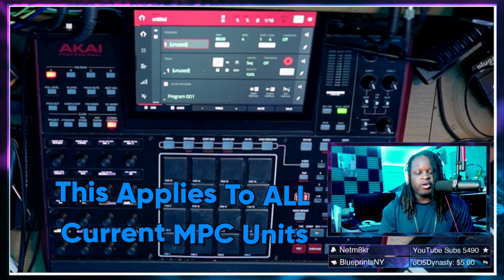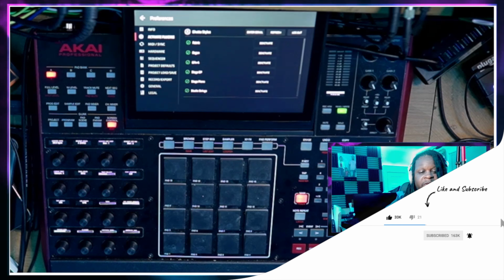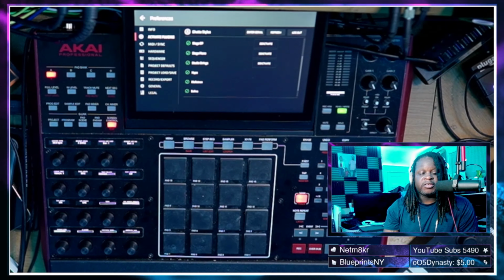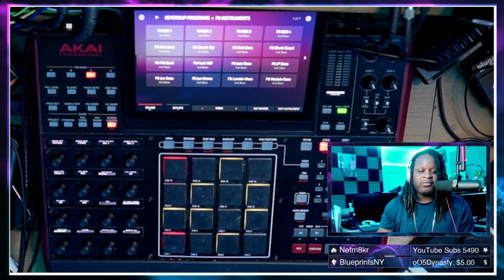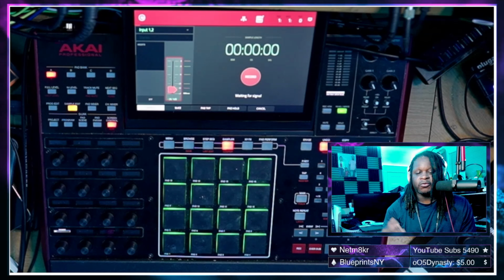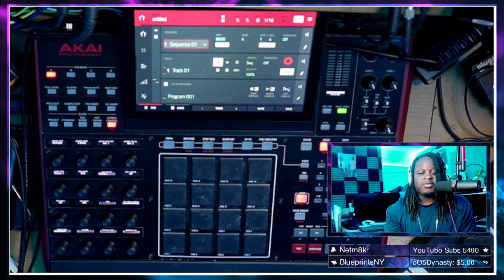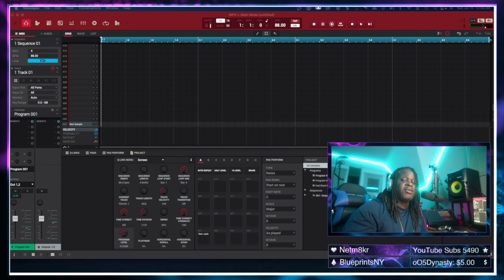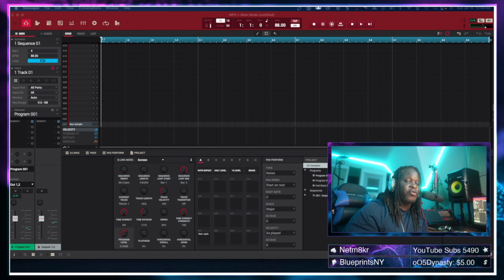MPC Update 2.11.3 - Should You Update?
Should you update to the new MPC 2.11.3 Software and Firmware version? Find out in the
New MPC 2.11.3 Update